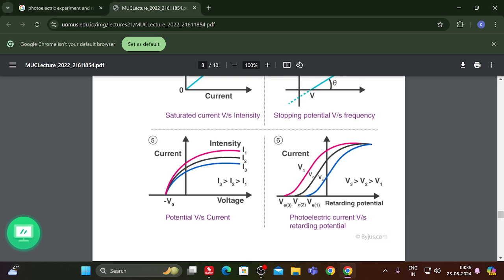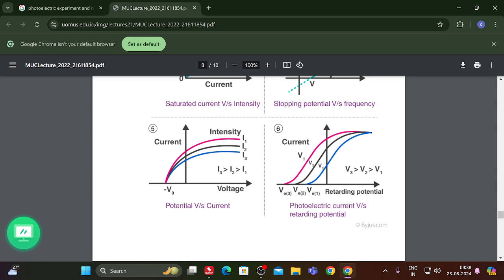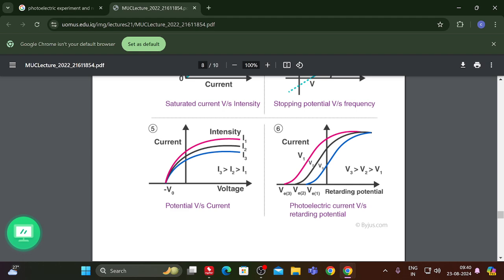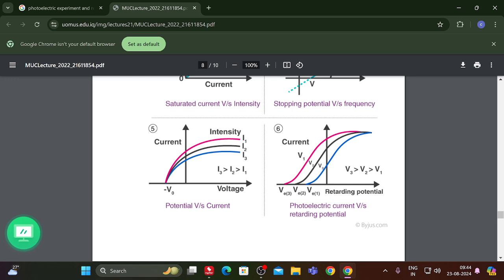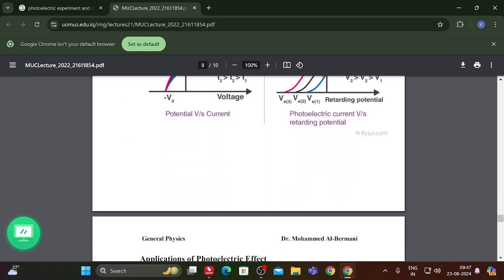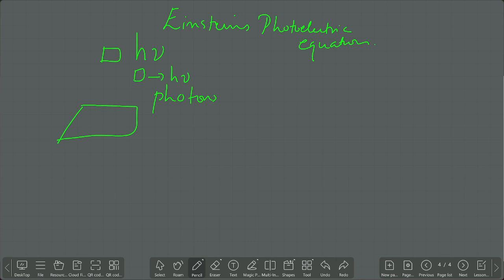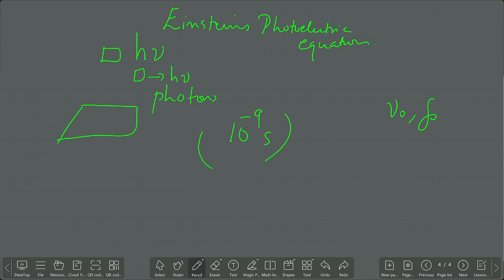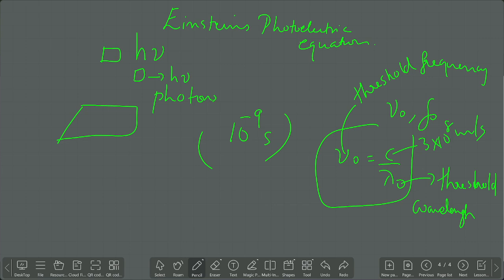Dual Nature Part 2